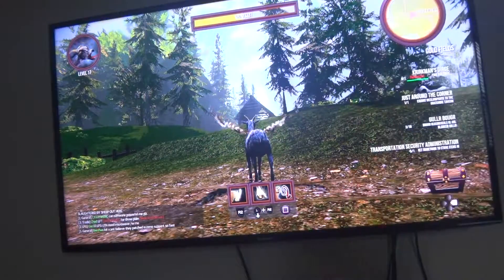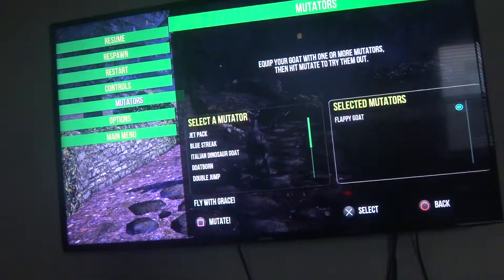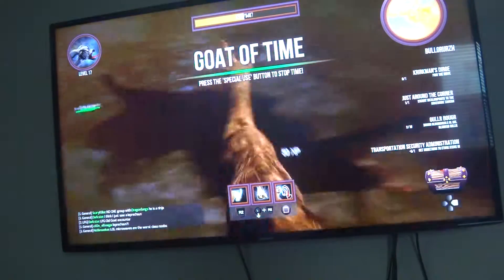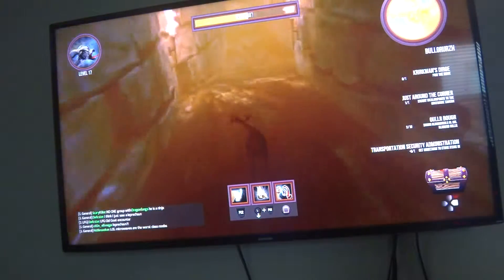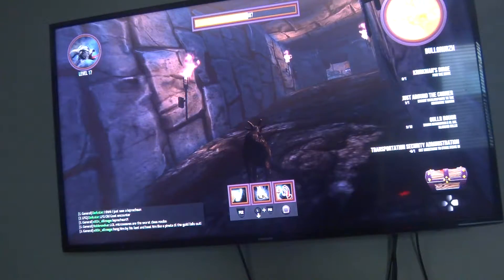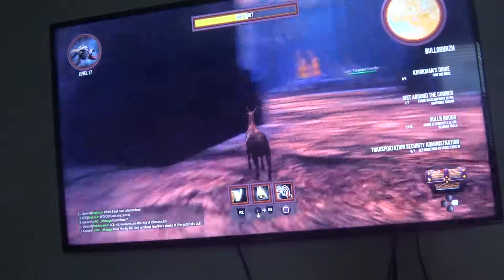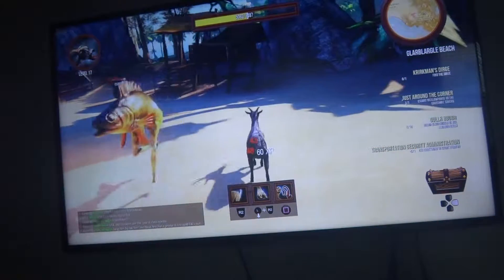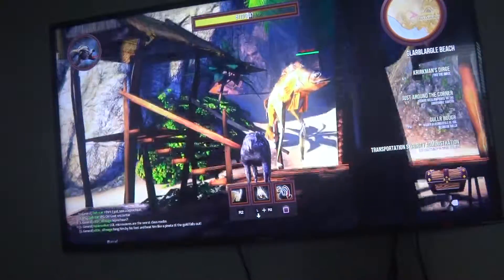goat simulator wheel goat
for kids how to get wheel goat